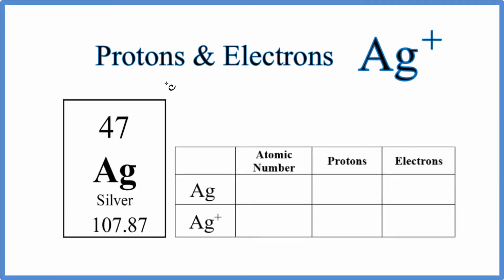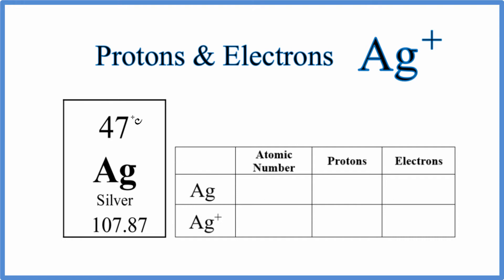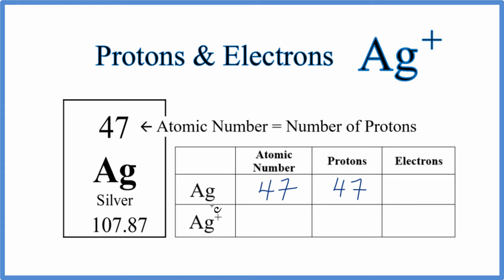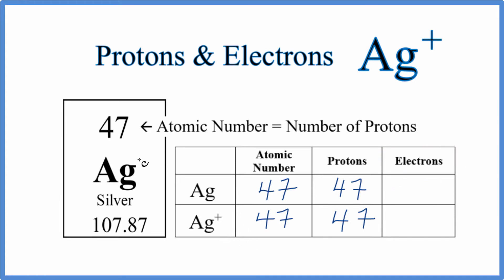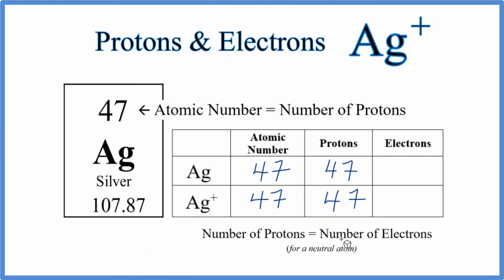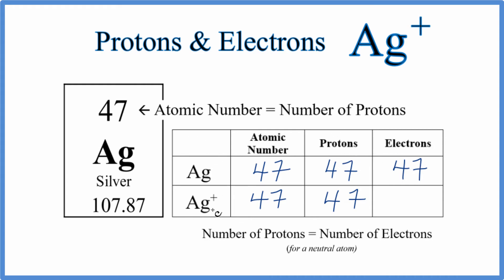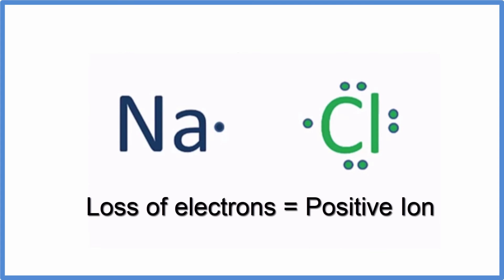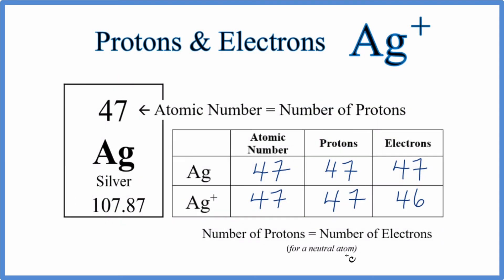How to find Protons & Electrons for Ag+ (Silver ion)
In this video we’ll use the Periodic table and a few simple rules to find the number of protons and electrons for the Silver ion (Ag+). From the Periodic Table we can find the element symbol, atomic number, and atomic mass.  Using this information we can find the other information for the Ag+ ion.

Note that even though Ag is a transition metal it only has forms the Ag+ ion.

Rules

When at atom loses electrons a positive ion is formed.  For example, with Ag+, the + tells you that one electron was lost.